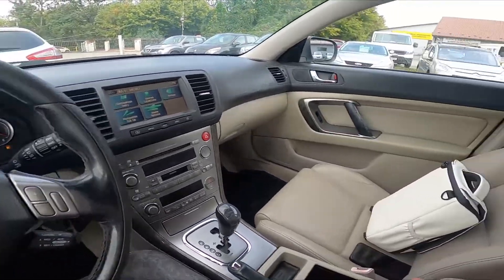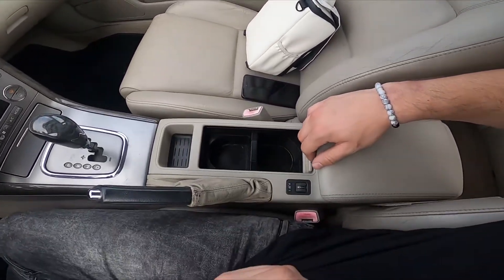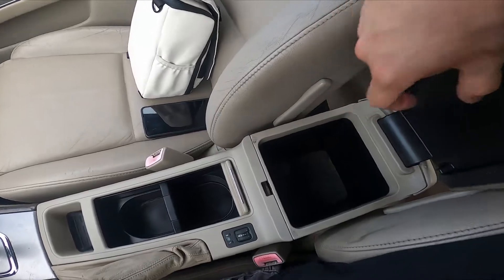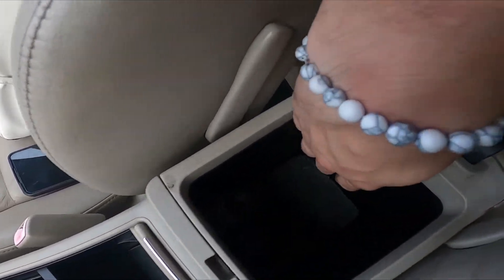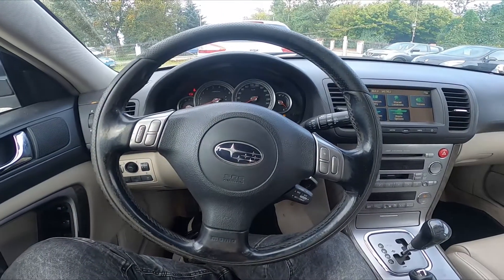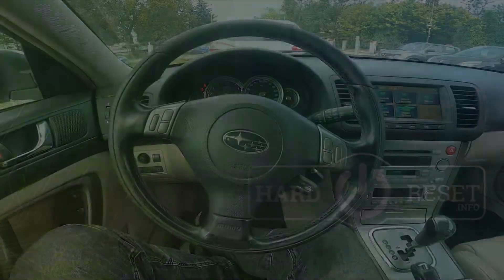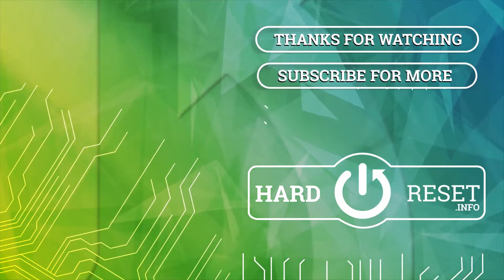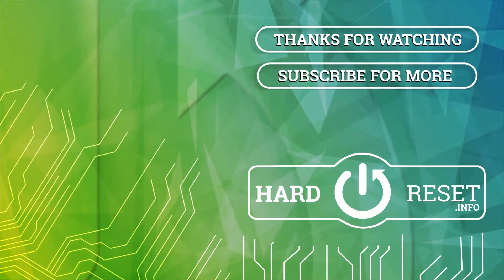Where is Second Power Outlet in Subaru Outback III ( 2005 – 2009 ) | How to Find Lighter Port?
Find out more info about Subaru Outback III ( 2005 – 2009 ) :
Would You like to know how to find Lighter Port in Subaru Outback III? Nowadays Lighter Ports are mostly used for adapters to phone chargers so it's important to know where this port is. Follow the video above to learn where is a lighter port located in Subaru Outback III!

Years of Production:

2005, 2006, 2007, 2008, 2009